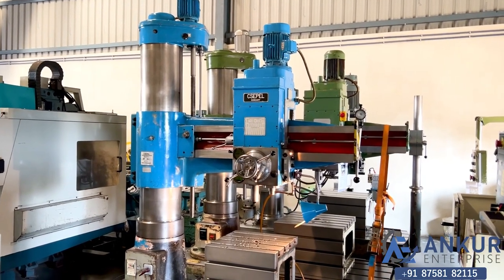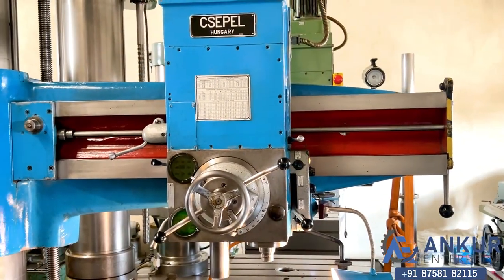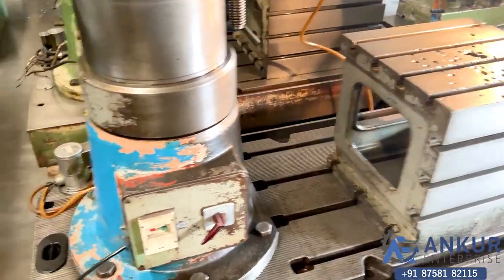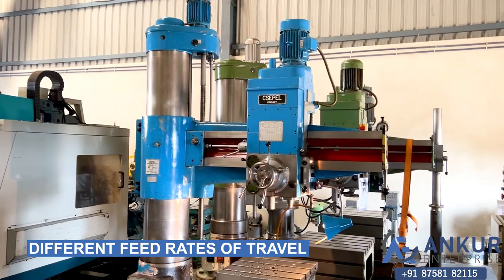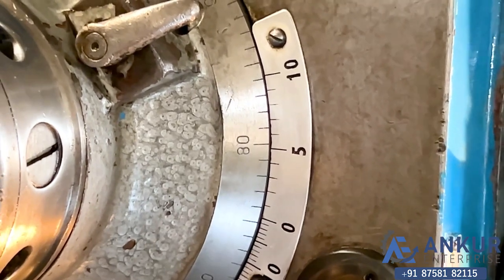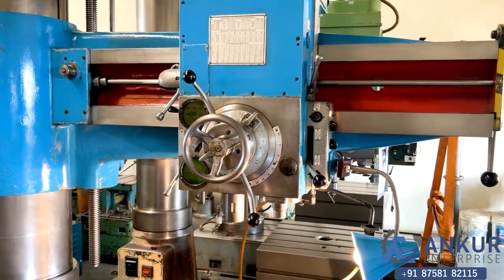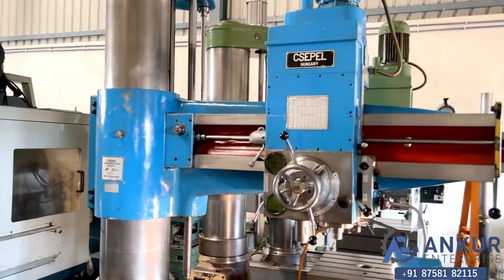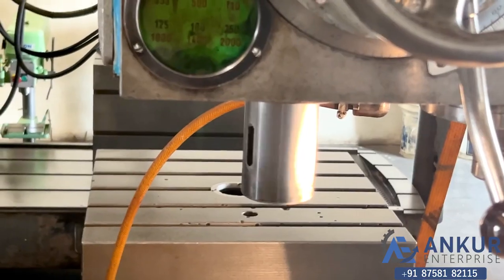Csepel RF 50/1250 Radial Drilling Machine - Capacity 50 mm x 1250 Working Arm Length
TECHNICAL SPECIFICATIONS :
• RADIAL ARM DRILL (WITH TABLE)
• MAKE : CSEPEL (HUNGARY)
• MODEL : RF 50/1250
• WORKING ARM LENGTH : 1250 MM
• DRILLING CAPACITY : 50 MM
• SPINDLE TAPER : MT 4
• CLAMPING : HYDRAULIC
• SPINDLE SPEEDS : 45-2000 RPM